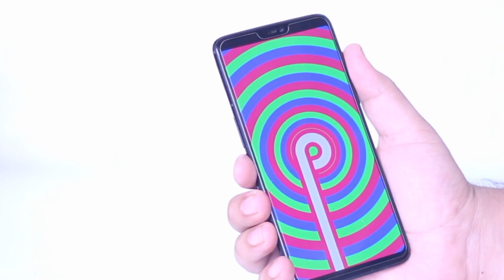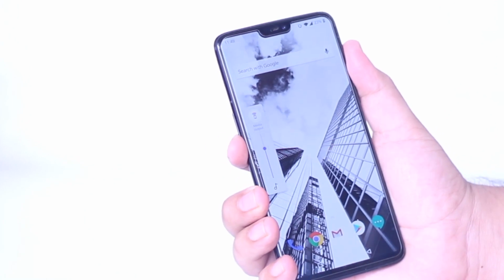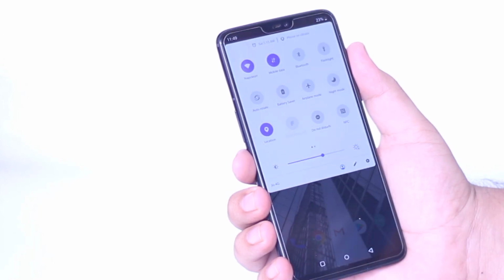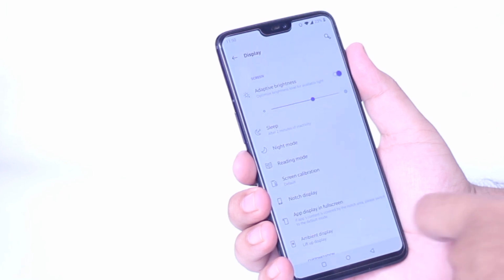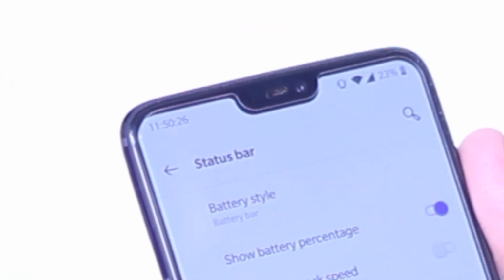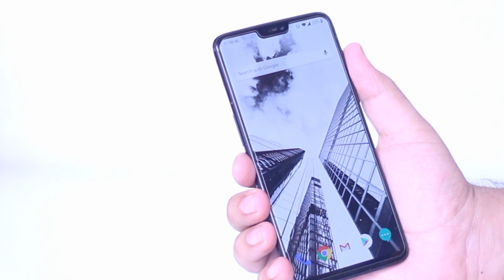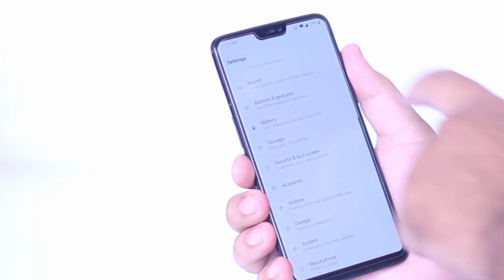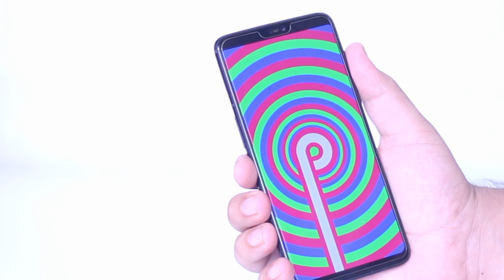Official Android Pie on One Plus 6(Quick Review)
Recently, I made a video in which I have shown the installation guide of Android Pie on One Plus 6. In this video, I present you a quick review of Android Pie on One Plus 6.